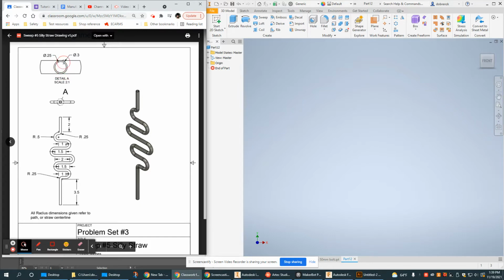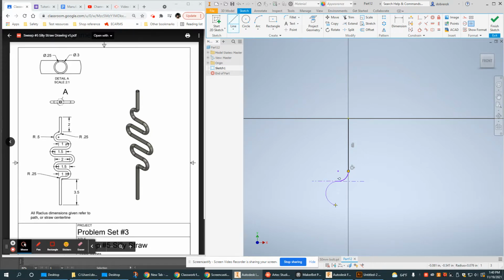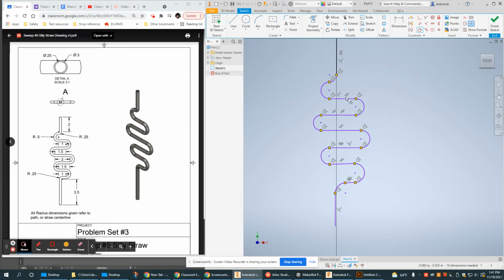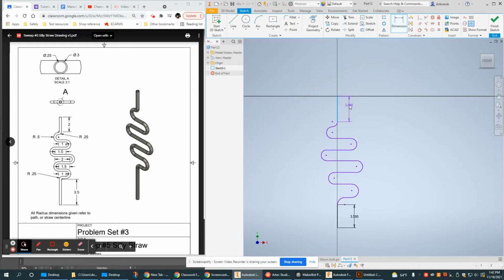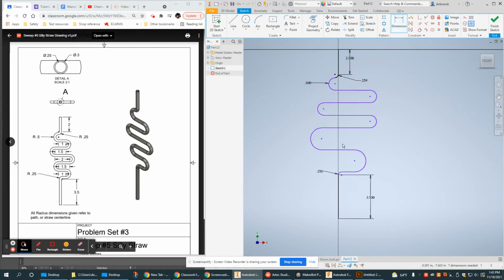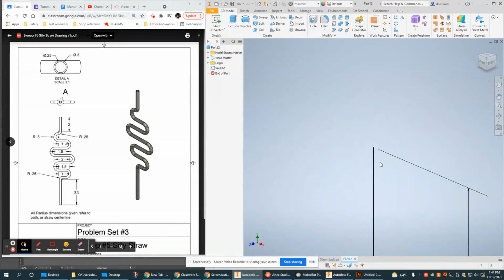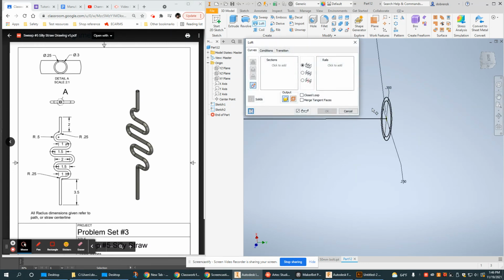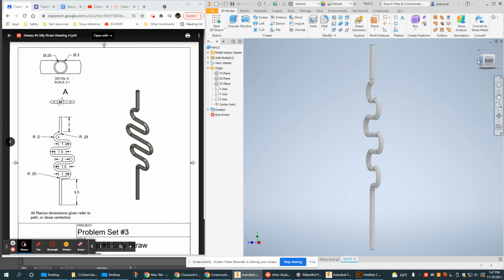Create a silly straw using Autodesk Inventor's Sweep Tool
This video demonstrates the use of the sweep tool on Autodesk Inventor to create a smooth path and simple profile in order to create a silly straw.